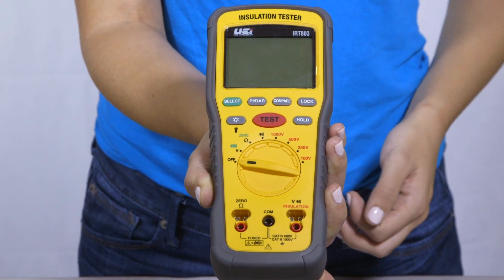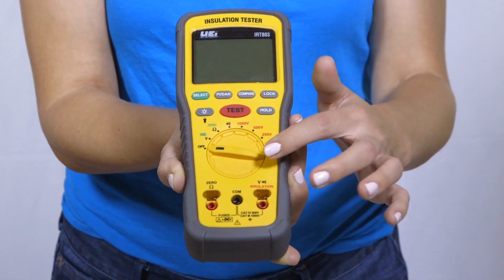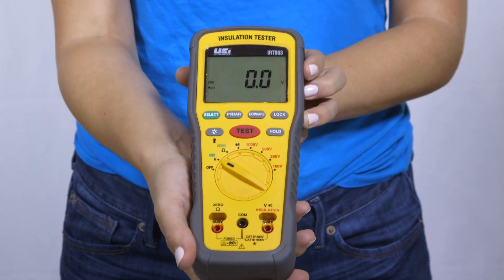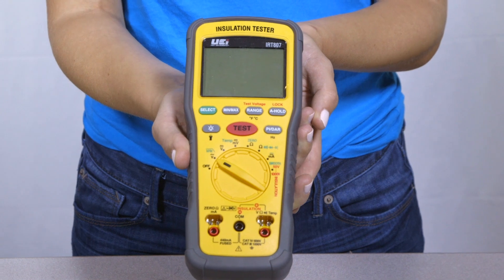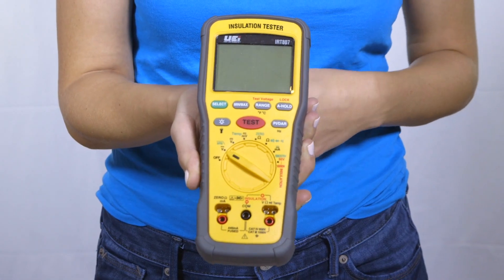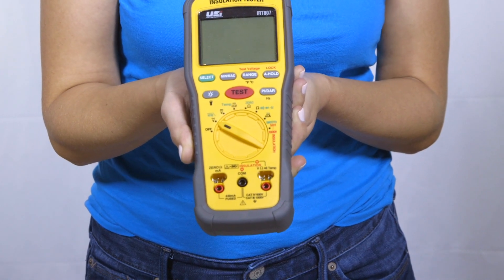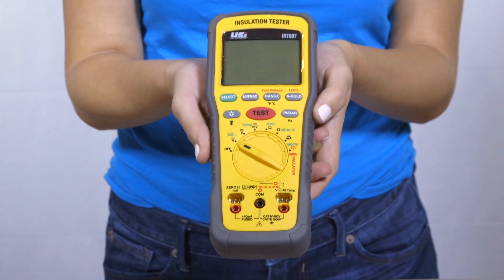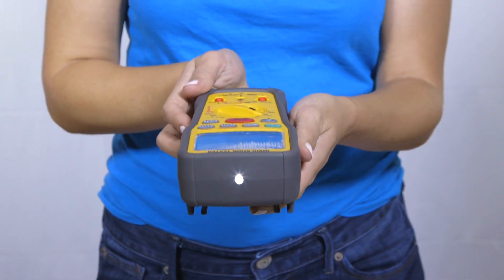UEi IRT803 & 807 Digital Insulation Resistance Testers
The IRT803 and IRT807 are professionally featured insulation resistance testers that offer on-board battery voltage test to check instrument battery levels for quick diagnostics.